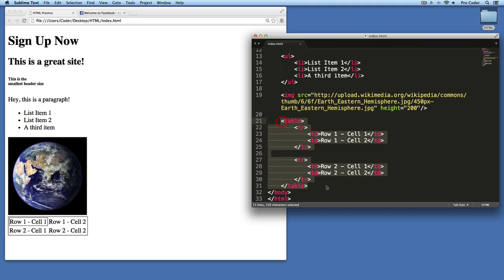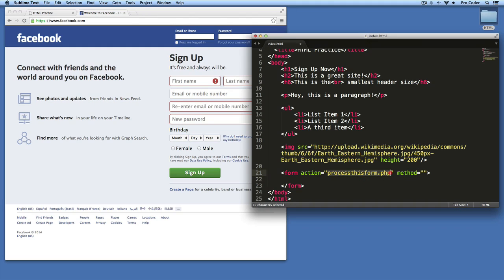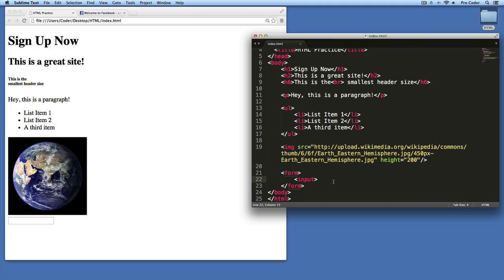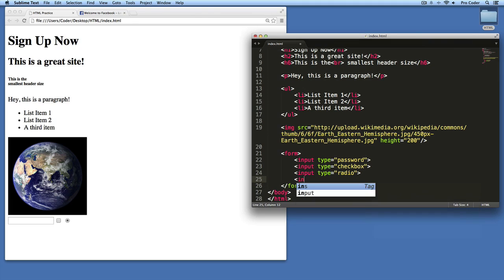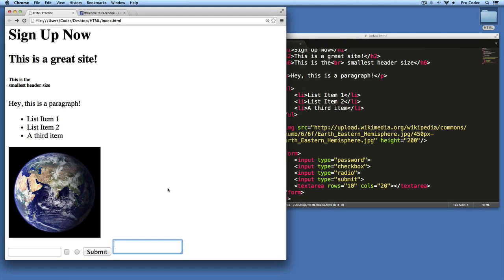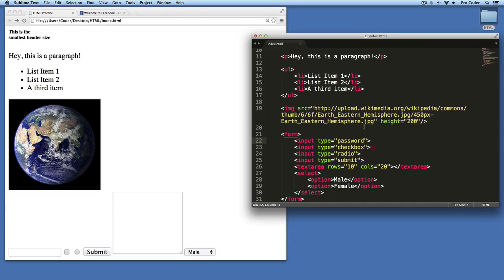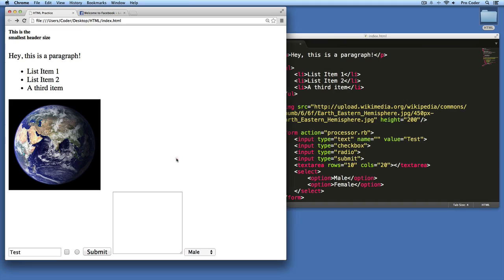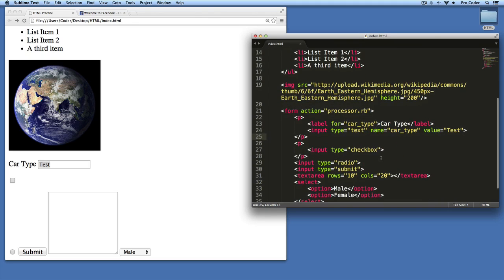21. Ruby on rails tutorial (front-end): HTML Forms